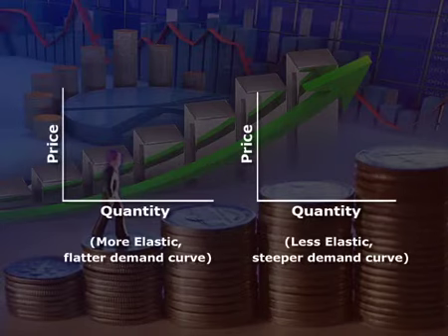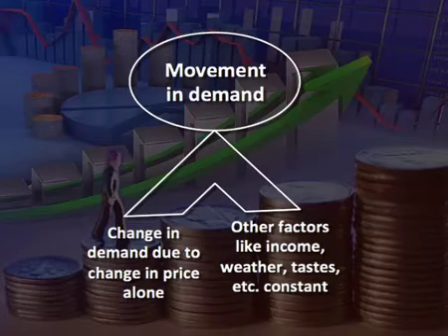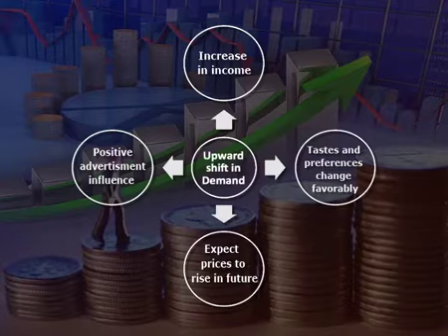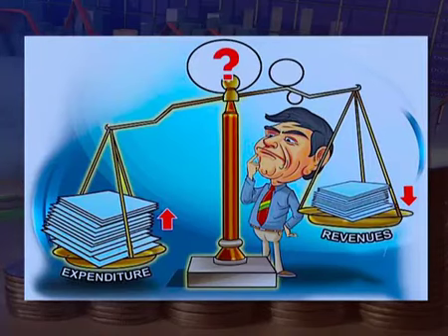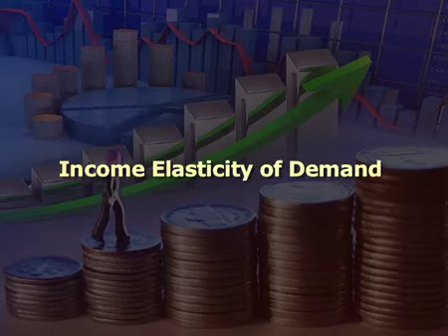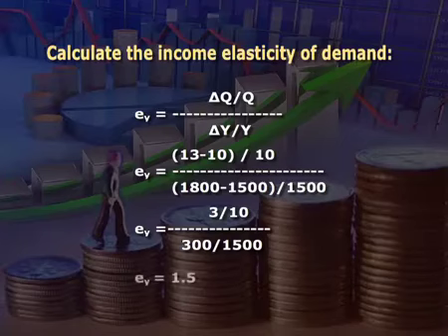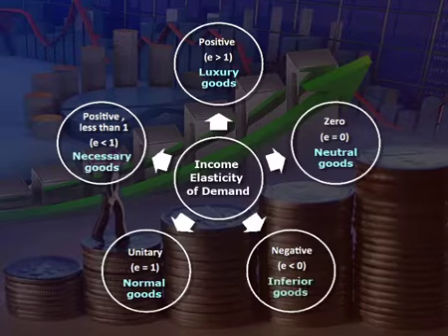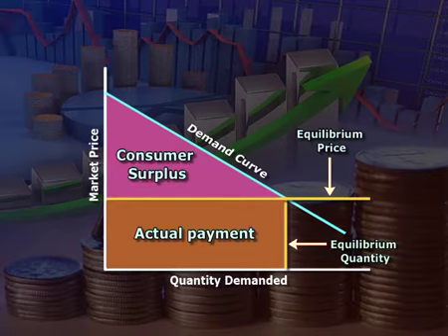ഇഗ്‌നോ ഫ്രീ ക്ലാസ് |IGNOU FREE CLASS |இக்னோ இலவச வகுப்பு| Demand Analysis| Admission JULY 2024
ഇഗ്‌നോ ഫ്രീ ക്ലാസ് |IGNOU FREE  CLASS |இக்னோ இலவச  வகுப்பு
Demand Analysis| தேவை பகுப்பாய்வு|मांग विश्लेषण | आवश्यकता विश्लेषण|ഡിമാൻഡ് അനാലിസിസ്

JULY 2024 അഡ്മിഷൻ നേടാൻ 👇👇👇പൂരിപ്പിച്ചു സബ്‌മിറ്റ് ചെയ്യുക 👇👇

100% പരീക്ഷയിൽ വിജയിക്കാനും 80+ മാർക്ക്‌ ലഭിക്കാനും : chapter wise Reference (Questions Answers Bank )Materials with many years Solved Question Papers പെട്ടന്ന് ലഭിക്കാൻ 👇👇👇 പൂരിപ്പിച്ചു സബ്‌മിറ്റ് ചെയ്യുക 👇👇

100% പരീക്ഷയിൽ വിജയിക്കാനും 80+ മാർക്ക്‌ ലഭിക്കാനും : chapter wise Reference (Questions Answers Bank )Materials with many years Solved Question Papers പെട്ടന്ന് ലഭിക്കാൻ 👇👇👇 പൂരിപ്പിച്ചു സബ്‌മിറ്റ് ചെയ്യുക 👇👇

100% പരീക്ഷയിൽ വിജയിക്കാനും 80+ മാർക്ക്‌ ലഭിക്കാനും : chapter wise Reference (Questions Answers Bank )Materials with many years Solved Question Papers പെട്ടന്ന് ലഭിക്കാൻ 👇👇👇 പൂരിപ്പിച്ചു സബ്‌മിറ്റ് ചെയ്യുക 👇👇